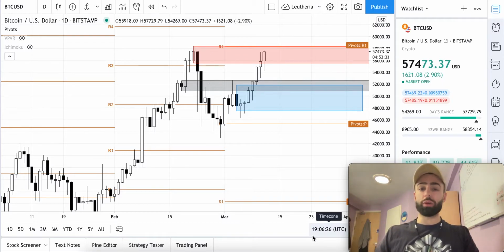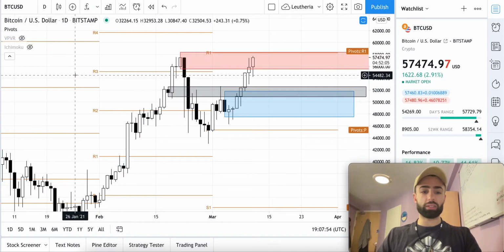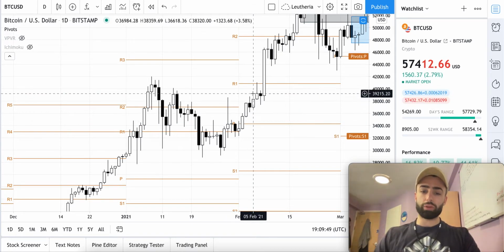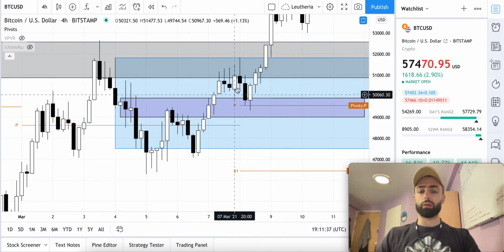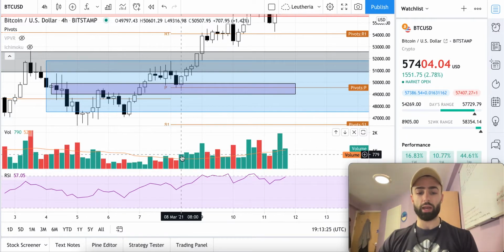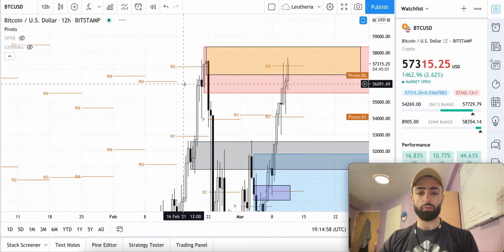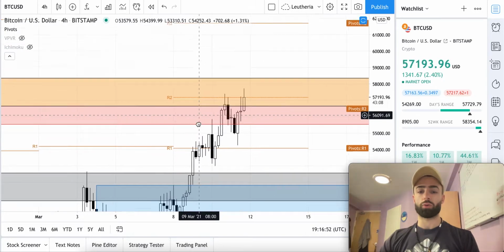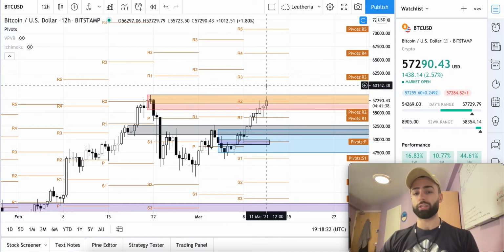Learn an Indicator - Pivot Points Standard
Learn how to leverage the Pivot Points Standard technical indicator to maximize your profit potential, determine optimal spots to buy and sell, and find confluence in this technical indicator breakdown! 😁